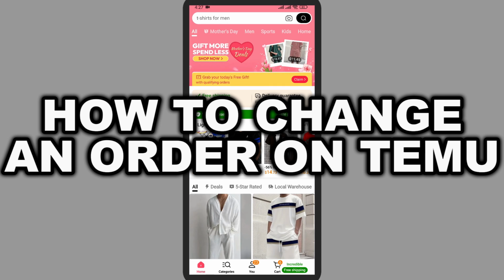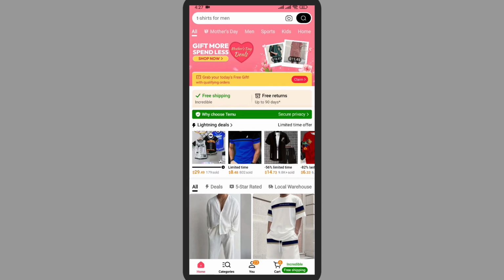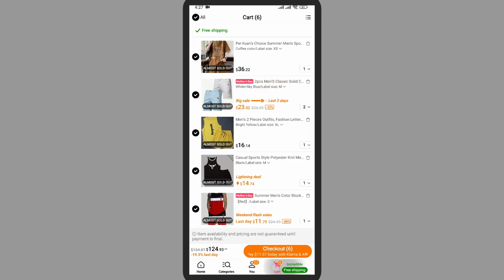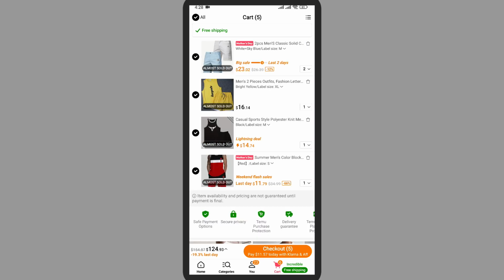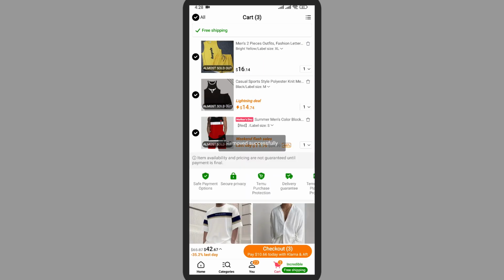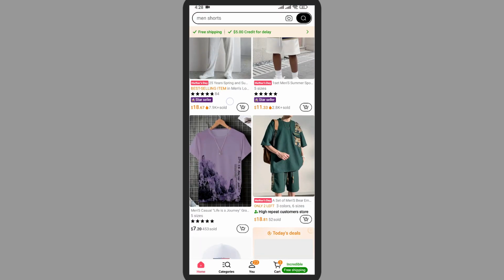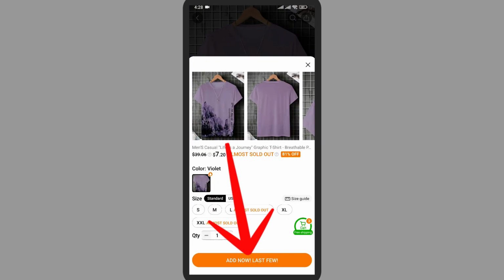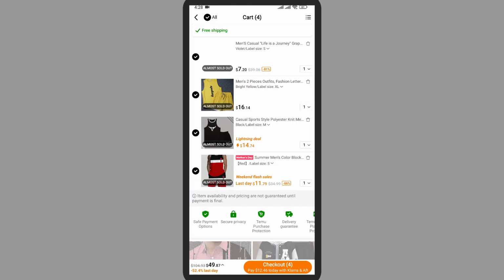How to Change Order on Temu 2025?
Want to change or update your Temu order?** In this quick tutorial, I’ll show you how to change an order on Temu — including how to cancel an order, reorder with updated items, and what to do if the order has already been processed or shipped.

Temu currently does not allow direct editing of orders once placed, but you can cancel unprocessed orders and place a new one with your changes. This guide works for both the Temu app and website, whether you're changing the item size, quantity, or shipping address.